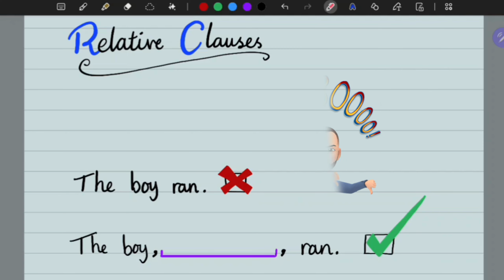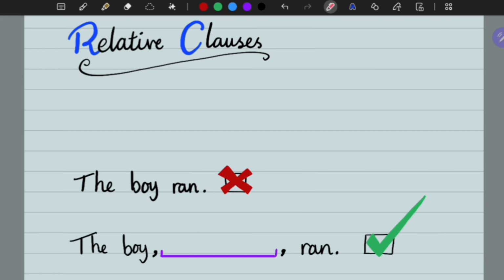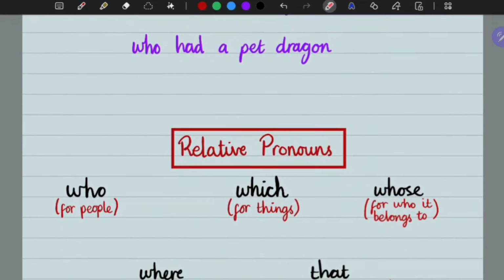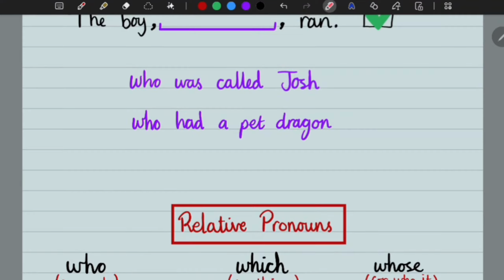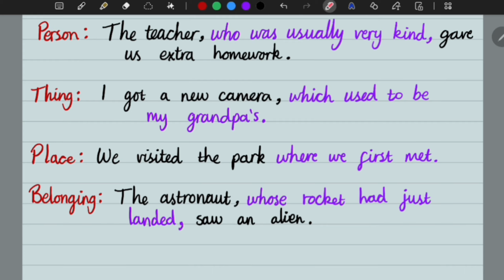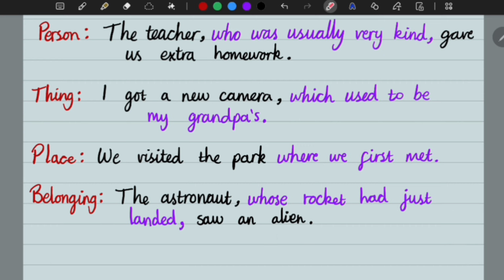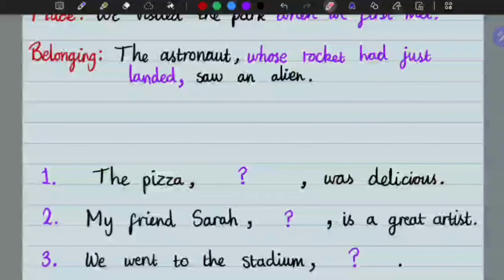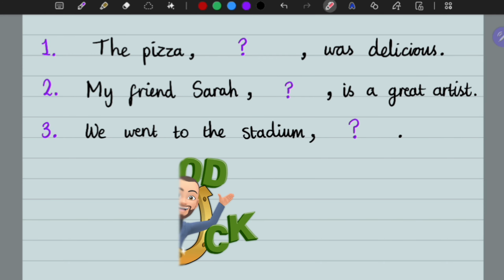What are Relative Clauses? Master them in 5 minutes!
Confused about Relative Clauses? Not sure where to put the commas? In this quick 5-minute lesson, I'm breaking down exactly how to write a relative clause so that you can smash the year 6 SATs!

I show you the key relative pronouns, and map out exactly how to link the information together. This step-by-step lesson is perfect for upper KS2 students, parents helping with primary school homework, and teachers looking for a quick grammar starter.

Time stamps:
What is it? - 00:30
First examples - 00:54
The key player (relative pronouns) - 01:40
Best examples - 02:40
Challenge - 04:36

Make sure you grab a pen and paper so you can pause the video and try the challenge at the end yourself too!

If you haven't seen it yet then check out my video on FRONTED ADVERBIALS: